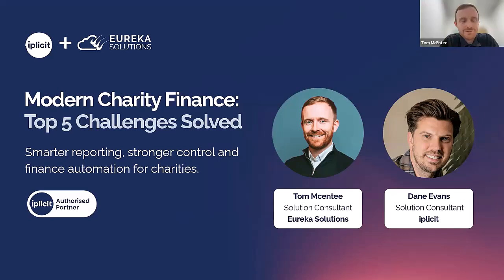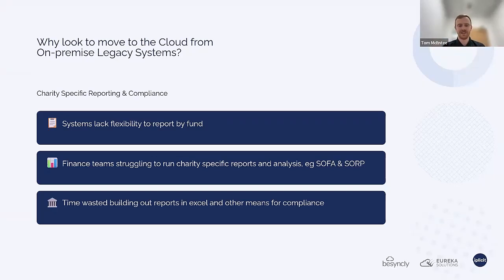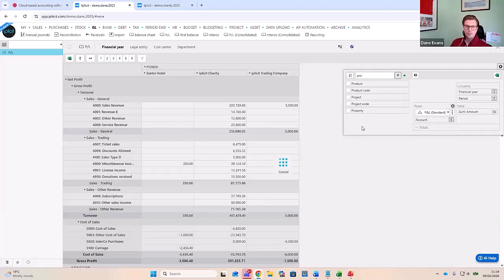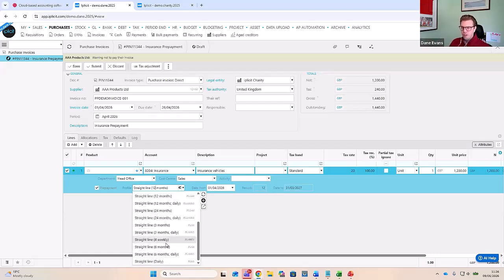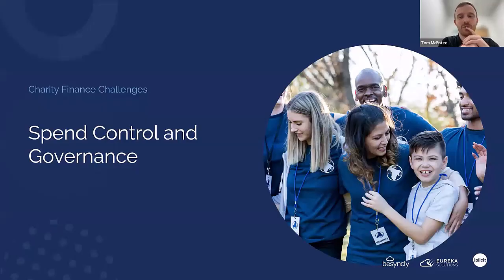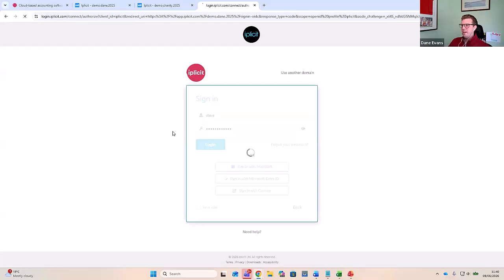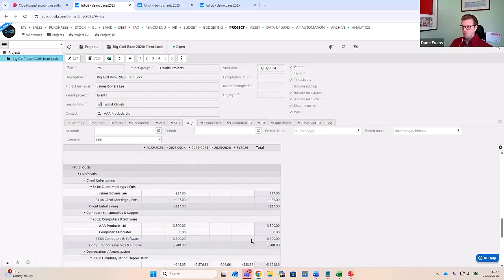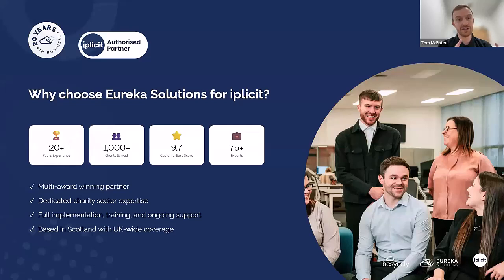Modern Charity Finance: Top 5 Challenges Solved Webinar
Join Eureka Solutions and iplicit for a practical session exploring five common charity finance challenges - and how modern cloud finance software can help solve them.

During the session, Tom McEntee from Eureka Solutions and Dane Evans from iplicit share practical insights, sector experience, and real-world examples of how charities are modernising finance operations to improve efficiency, strengthen compliance, and gain greater financial visibility.

Reporting & Compliance: Improve fund reporting and support SOFA and SORP compliance with flexible, real-time reporting tools.

Control & Governance: Strengthen financial oversight with configurable approvals, audit trails, and live budget checking.

Projects & Grants Manage: grants, restricted funds, and project accounting with greater visibility and control.

Automation & Efficiency: Reduce manual processes through intelligent automation, streamlined workflows, and partial VAT management.

Integrations: Connect seamlessly with fundraising, CRM, and third-party systems through Besyncly.